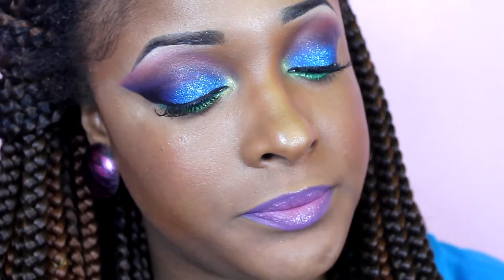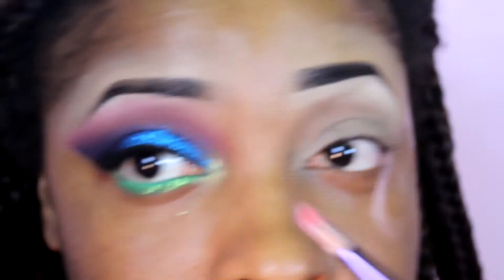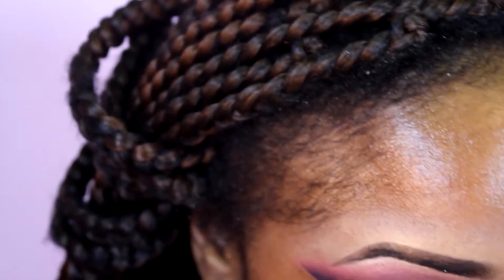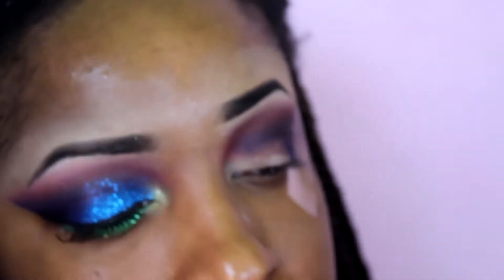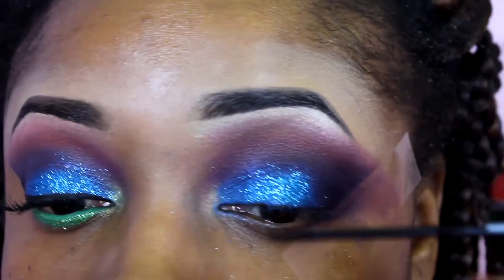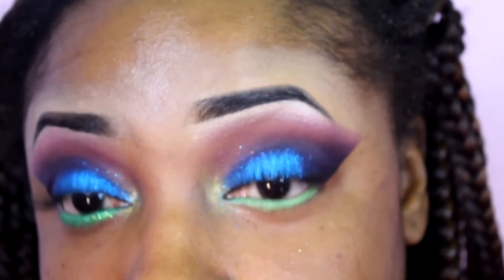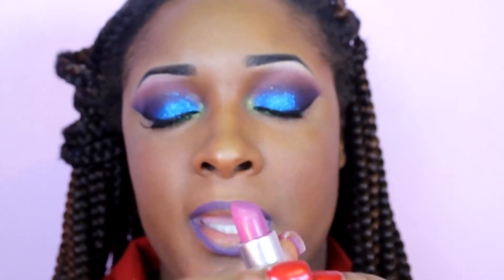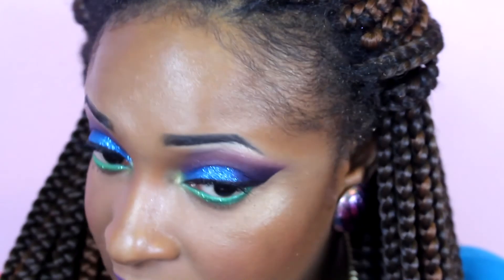Smokey Glitter Eyes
Hi luvs thanks for stopping by to watch this video. This  is another colorful glitter look! Ya'll know I luvs my glitter lol
Hope you guys enjoy! Don't forget to check out my Instagram
xoxoxo